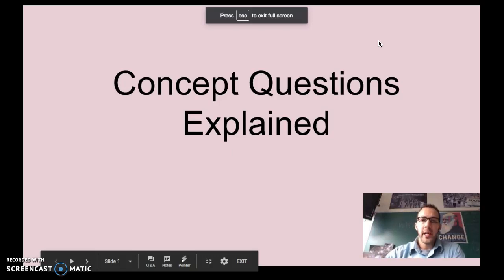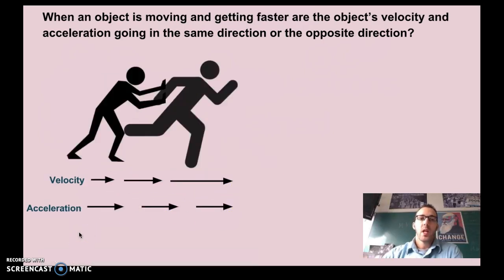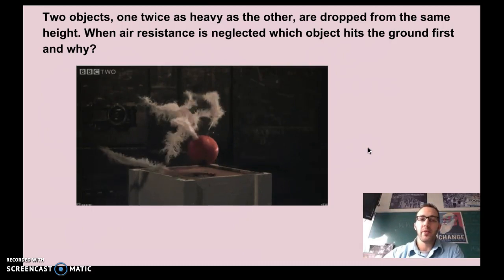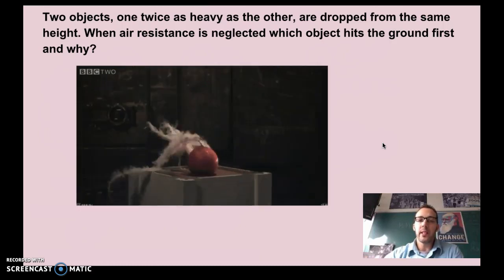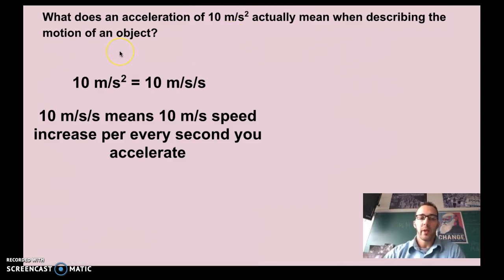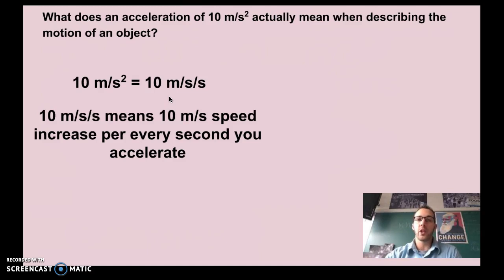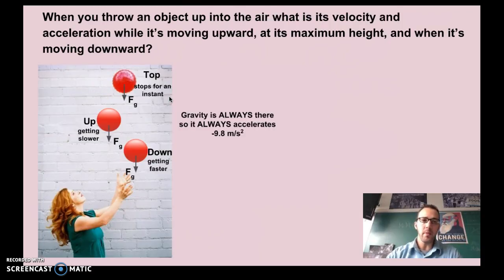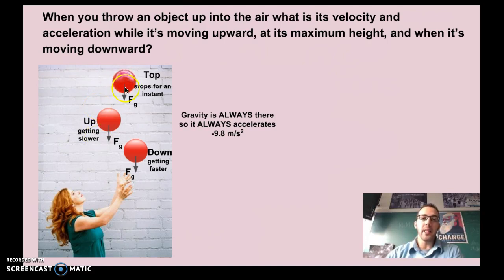Kinematics Concept Questions